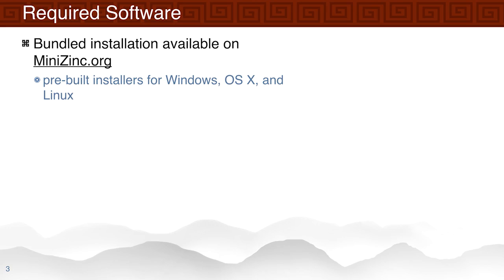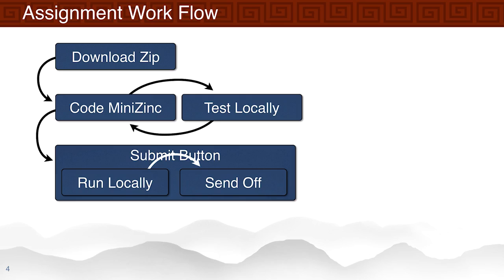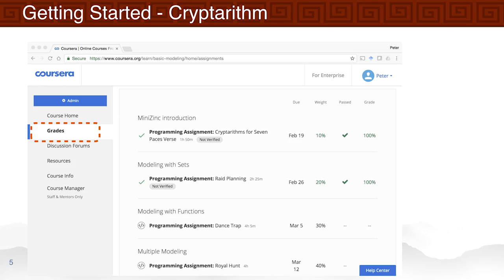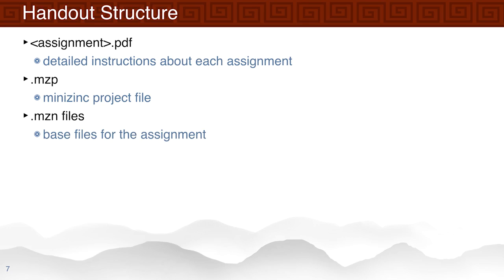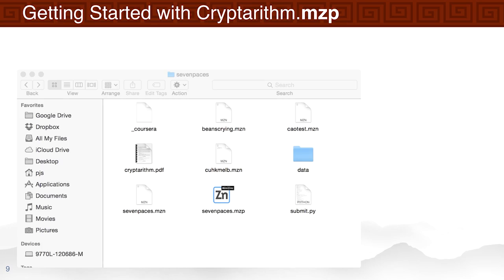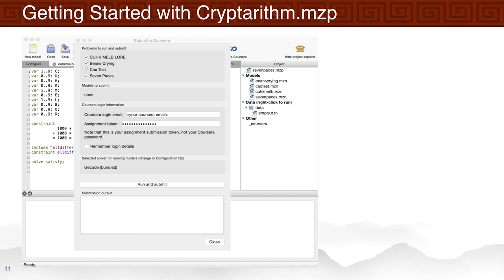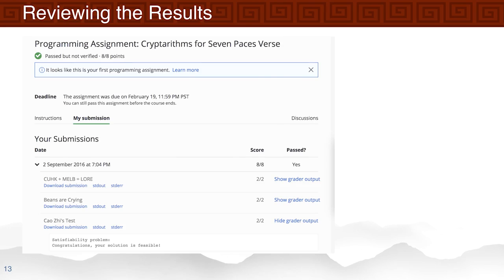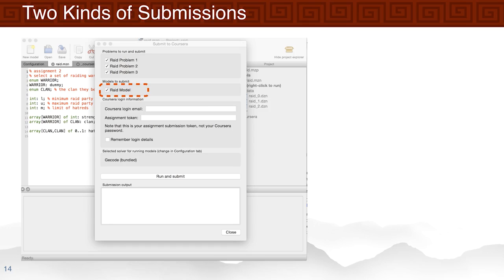Assignment Submission - IDE - Advanced Modeling for Discrete Optimization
Optimization is a common form of decision making, and is ubiquitous in our society. Its applications range from solving Sudoku puzzles to arranging seating in a wedding banquet.  The same technology can schedule planes and their crews, coordinate the production of steel, and organize the transportation of iron ore from the mines to the ports. Good decisions in manpower and material resources management also allow corporations to improve profit by millions of dollars.  Similar problems also underpin much of our daily lives and are part of determining daily delivery routes for packages, making school timetables, and delivering power to our homes. Despite their fundamental importance, all of these problems are a nightmare to solve using traditional undergraduate computer science methods.

This course is intended for students who have completed Basic Modelling for Discrete Optimization. In this course you will learn much more about solving challenging discrete optimization problems by stating the problem in a state-of-the-art high level modeling language, and letting library constraint solving software do the rest.  This course will focus on debugging and improving models, encapsulating parts of models in predicates, and tackling advanced scheduling and packing problems. As you master this advanced technology, you will be able to tackle problems that were inconceivable to solve previously.

very rewarding and challenging assignments, thank you for this great course!,Fantastic course that really makes you think long and hard.
Similar to computer programs, models can have bugs.  In this module, you will see the symptoms (unsatisfiability, too many solutions, too few solutions) of different bugs, and learn methods to discover what is going wrong with your model and how to fix it.  Equipped with these tools, you will be able to develop and debug complex models.